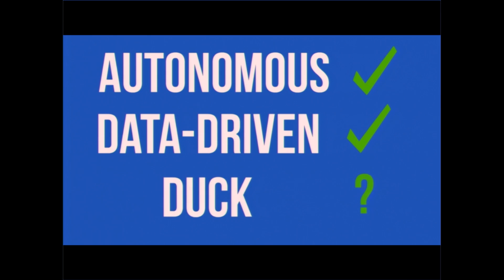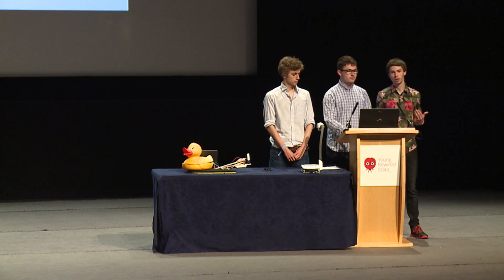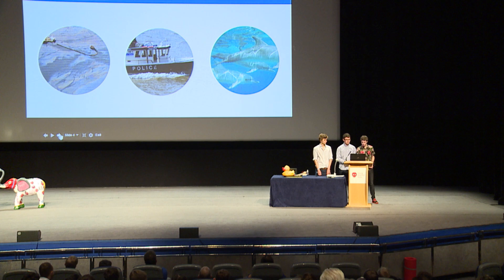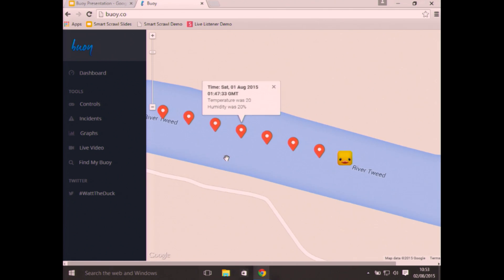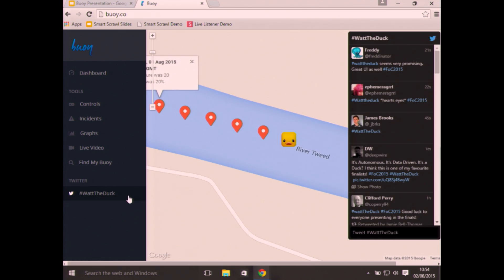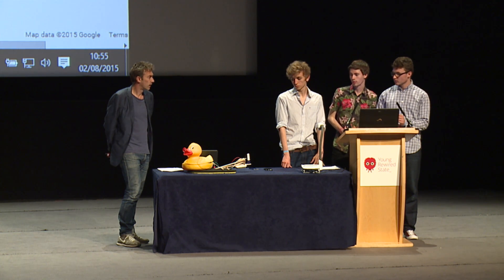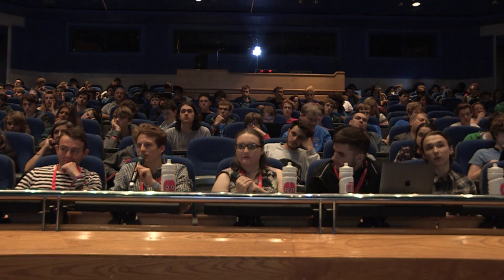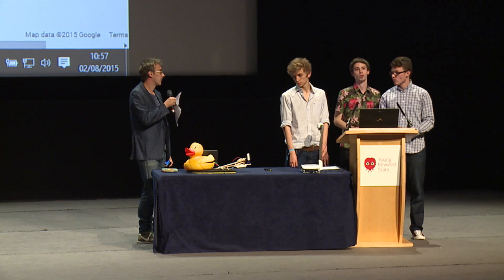Young Rewired State 2015: Buoy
Demo / hack presented at Young Rewired State 2015, in Birmingham, at The ICC.